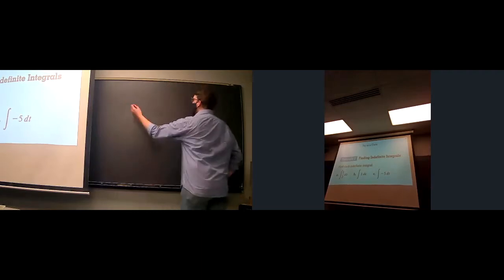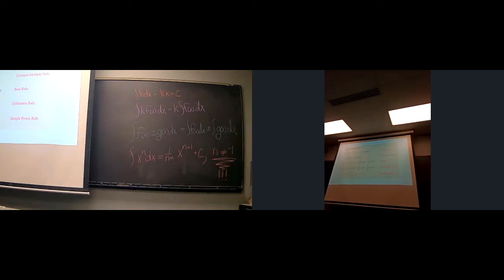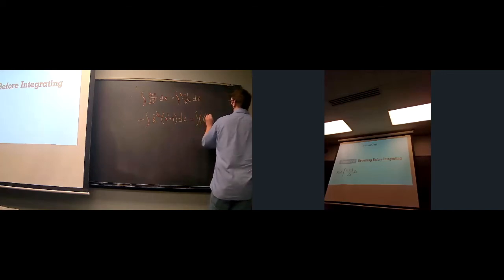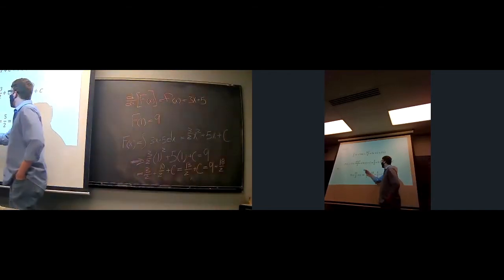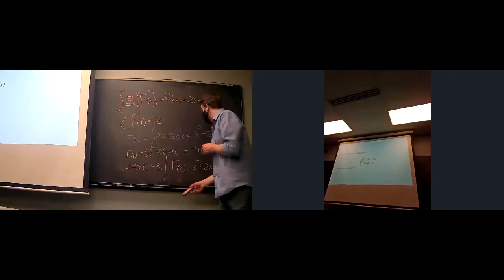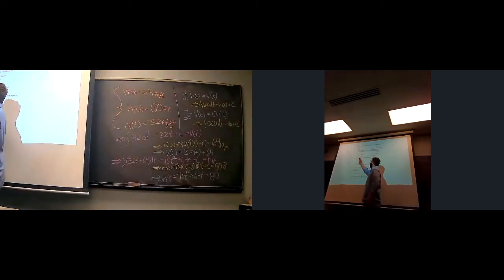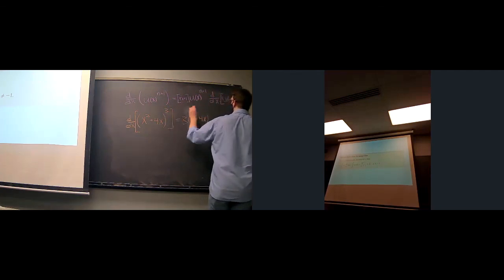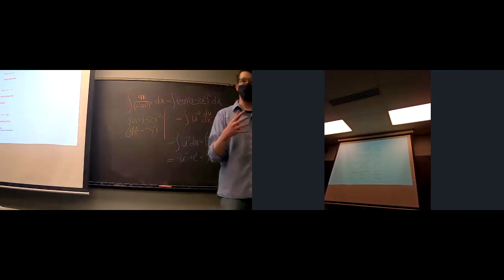Apr 8 - TTh - Lecture 19